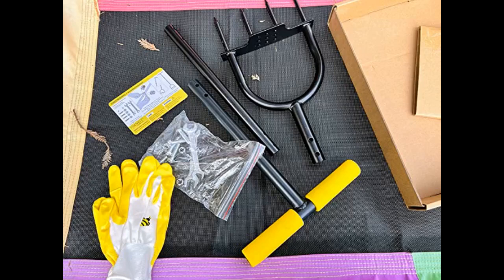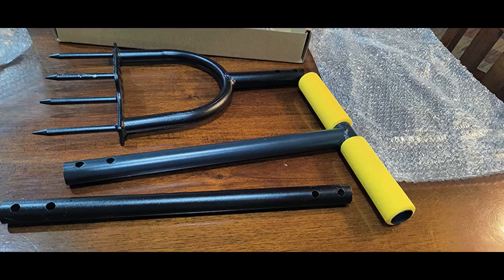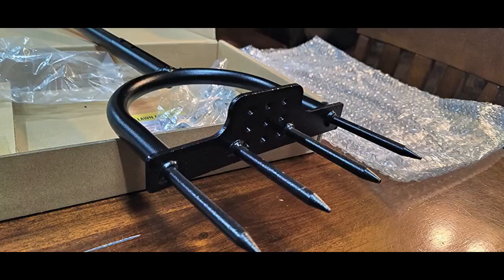Colwelt Spike Lawn Aerator, Manual Aerator for Compacted Soils and Lawns, Non Slip T Handle Spike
- Colwelt Spike Lawn Aerator, Manual Aerator for Compacted Soils and Lawns, Non-Slip T-Handle Spike Aeration with Four 3.5-Inch Solid Steel Spikes, 38-Inch
Tis the season. Nice heavy duty aerator. Easy to assemble and comes with all tools needed. Works well, and seems sturdy and durable. The padded handle is nice, and the gloves that came with it are cute.
The tines are spaced perfectly for this work; I can use one tine alone or all together. This tool is designed to do the job well and can reasonably be expected to last a lifetime with a bit of care.
A good solid handle, well mounted to the high-quality steel parts. The rubber grip makes it comfortable to use. Its straightforward, with no...